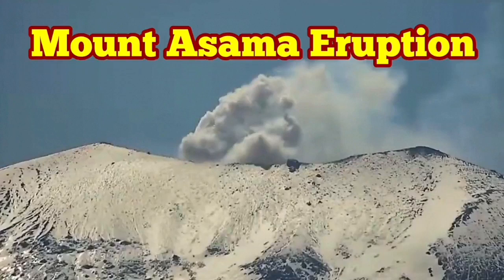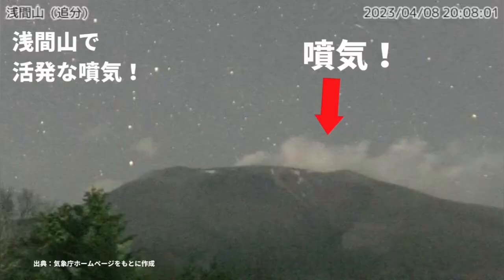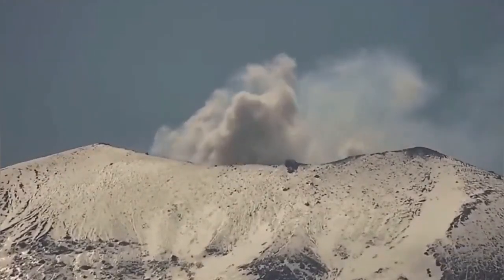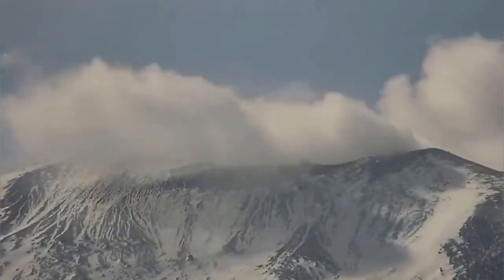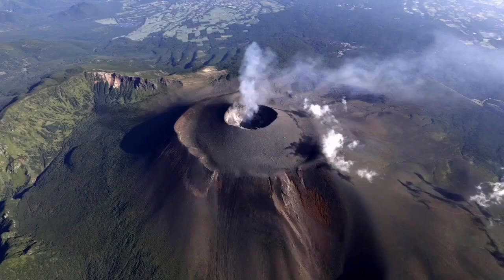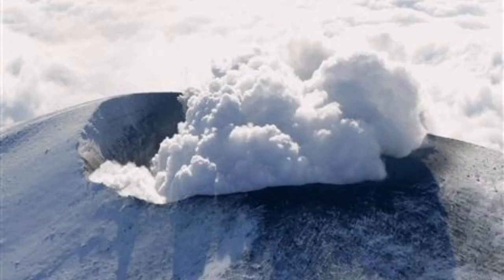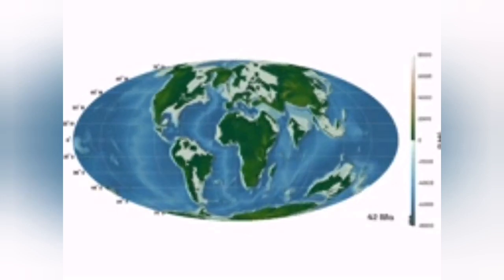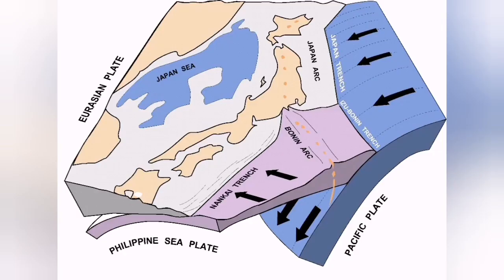Mount Asama Eruption, Honshu Island, Japan, Indo-Pacific Ring Of Fire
Some of the images in the video thumbnails occasionally are produced by recent advances in Artificial Intelligence. They are just pretty pictures that AI is producing when a text describes a volcanic event or geological phenomenon for them. They are by no means represent the reality and are used here only for their graphical merits.